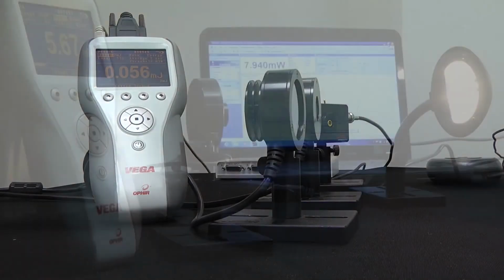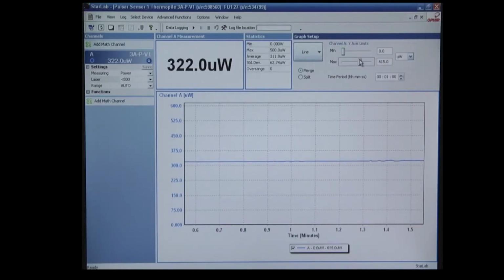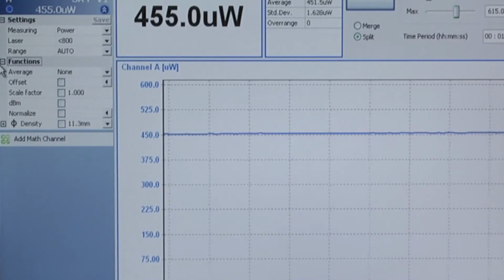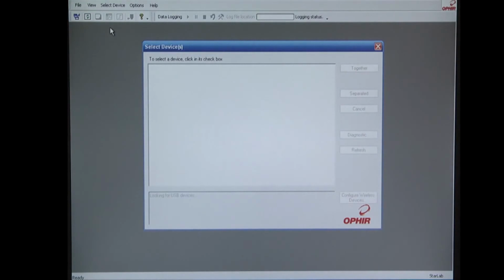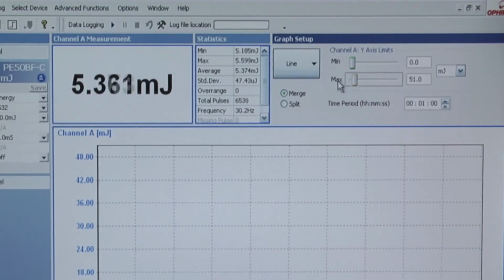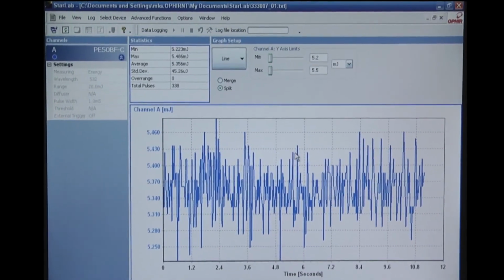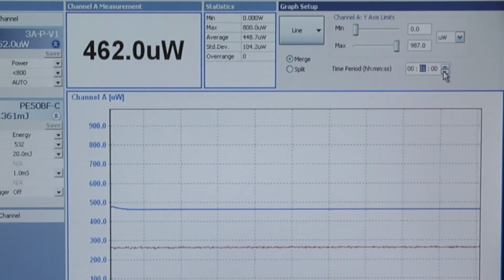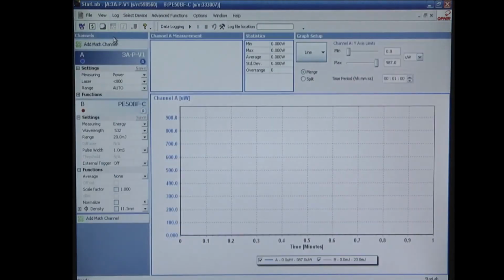STARLAB all chapters